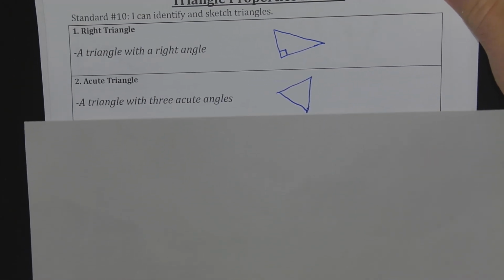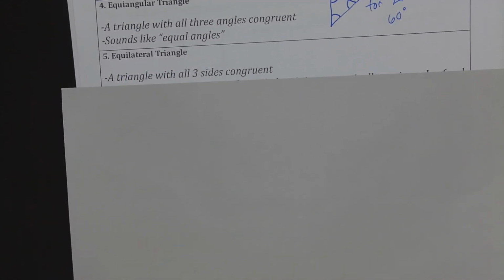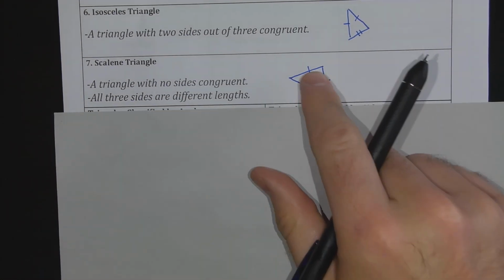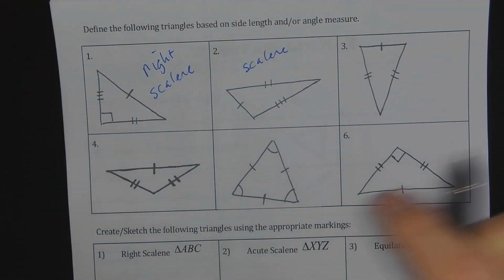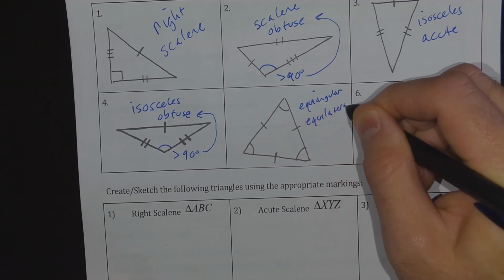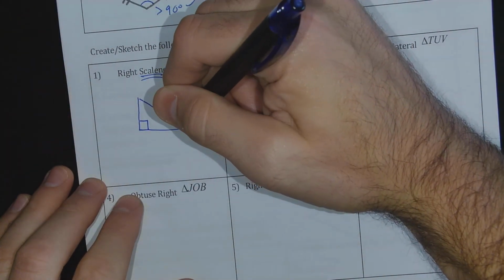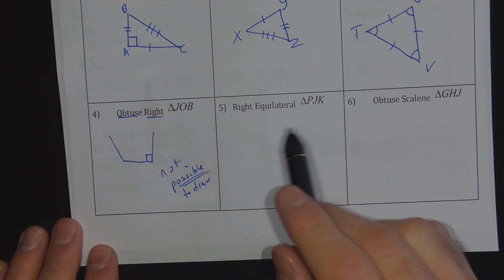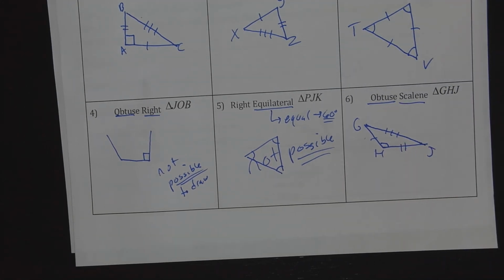Unit 3: Triangles Properties NOTES